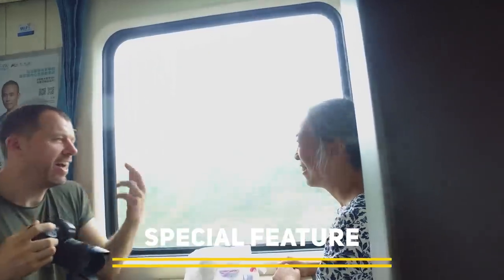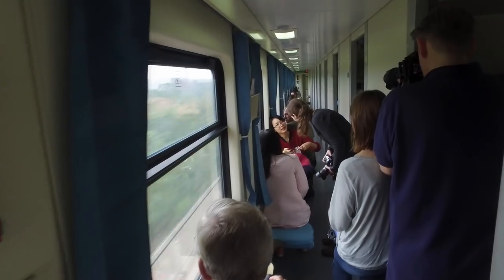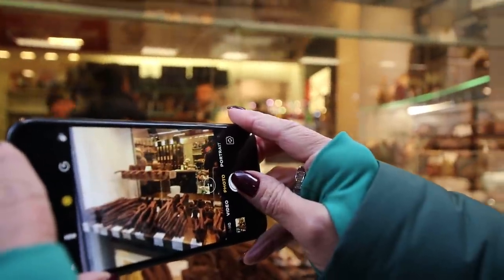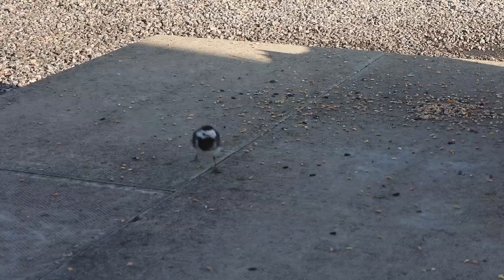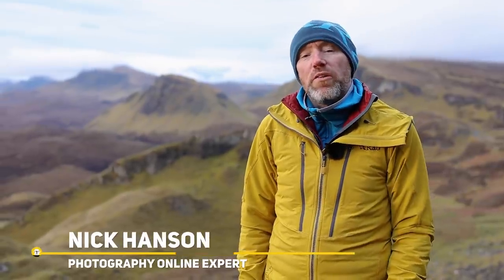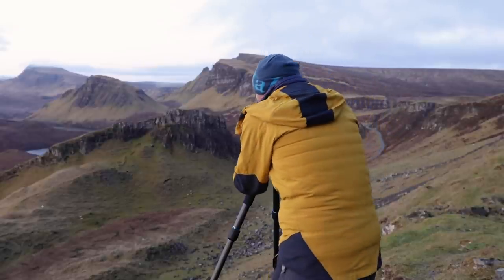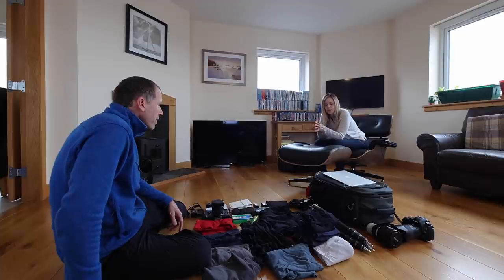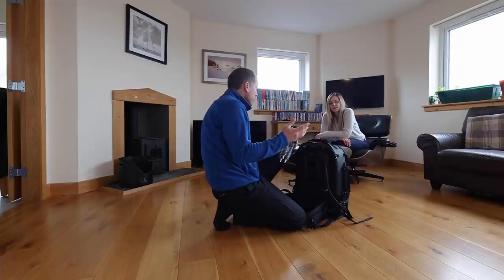How to take GREAT HOLIDAY PHOTOS, packing for travel photography, garden birds, medium format film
In the first of our June 2021 episodes of Photography Online, which we present from Armadale Castle, we share our top tips for taking great holiday or travel photos. We show you our tried and tested method for packing for travel photography. We also take some wildlife photos from the comfort of our own home and one of the team tries medium format film for the first time to see what all the fuss is about.

Part 2 of this show will be available from 4pm on Sunday June 13th 2021. Among many other things, we'll be explaining all about lenses and dispelling one of photography's greatest ever myths!